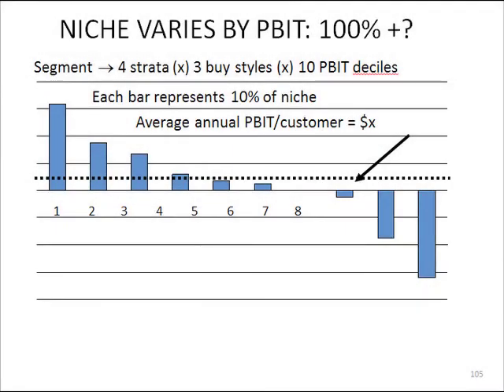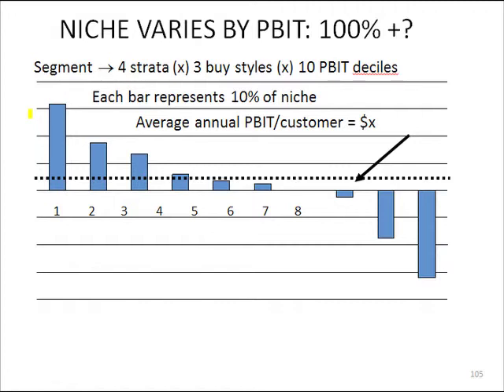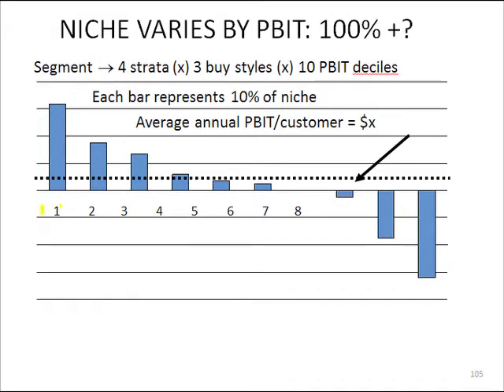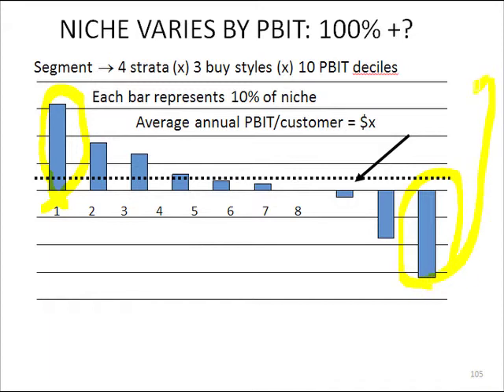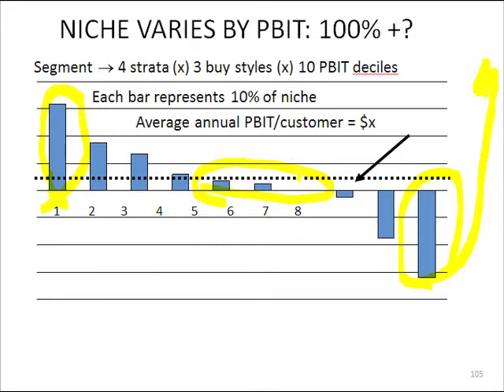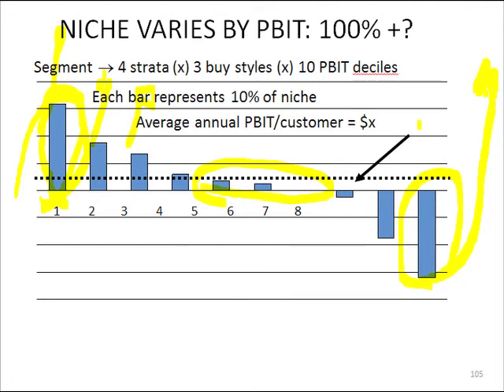Slide 5: Niche Varies by PBIT: 100% +?